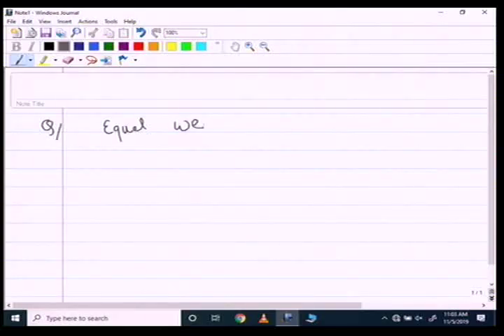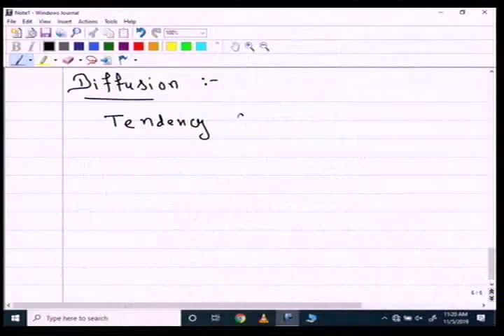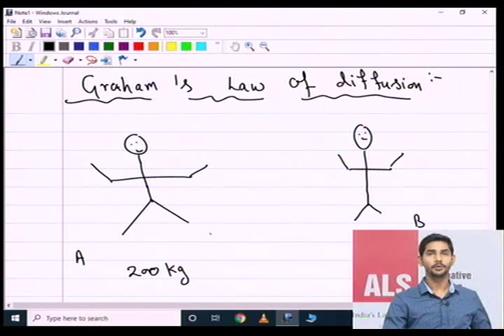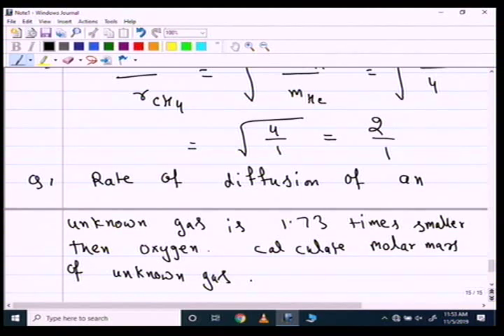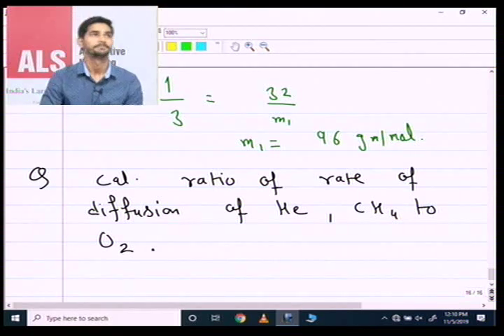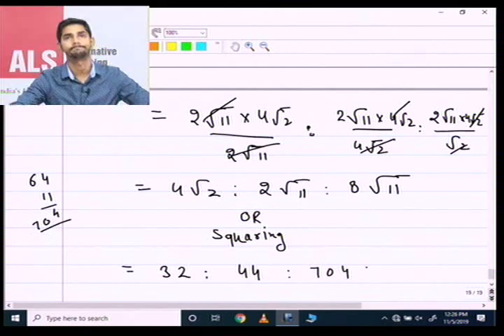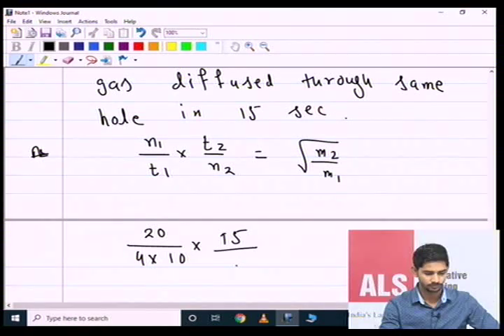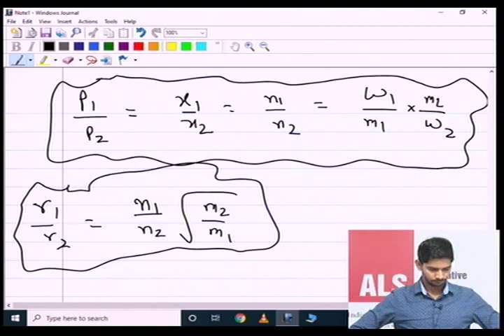Dropout Batch | NEET-Chemistry | 05 Nov, 2019